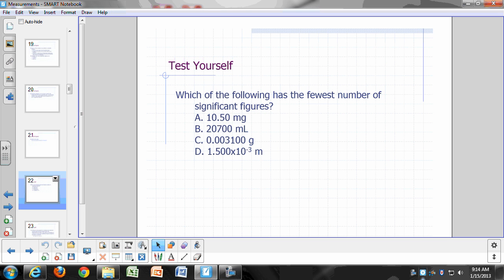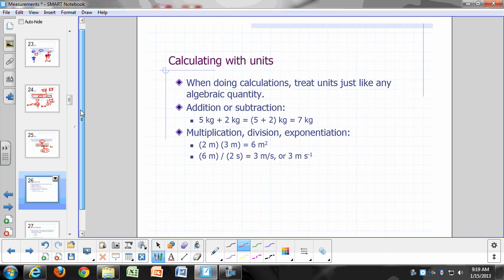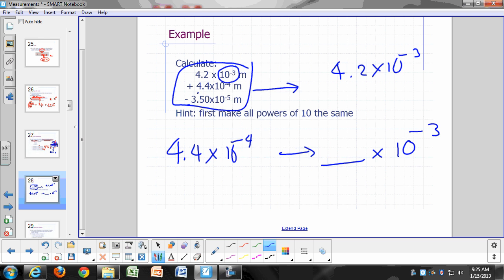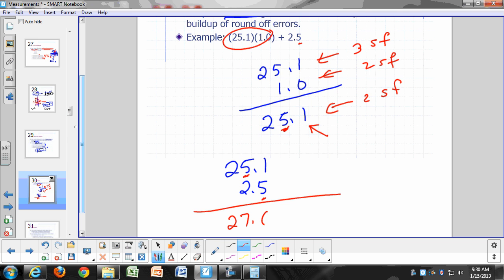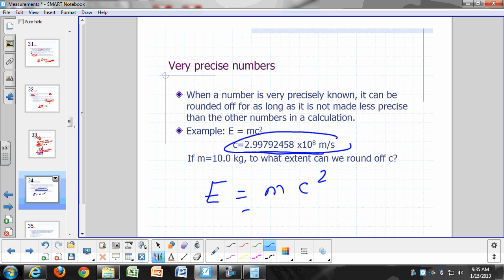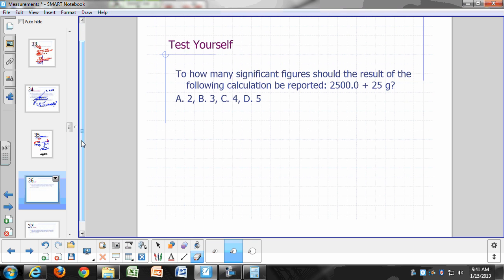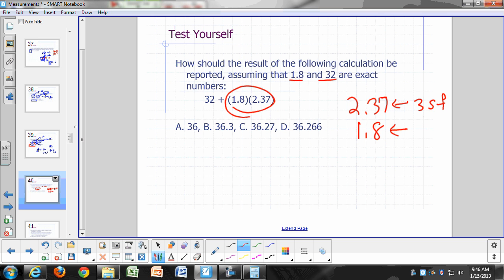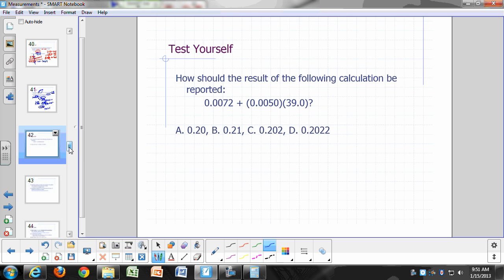General Chemistry Lecture: Measurements, Part 2 - calculations involving significant digits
Examples of how to express results of calculations to the correct number of significant digits.  Includes cases involving exact numbers and logarithms.